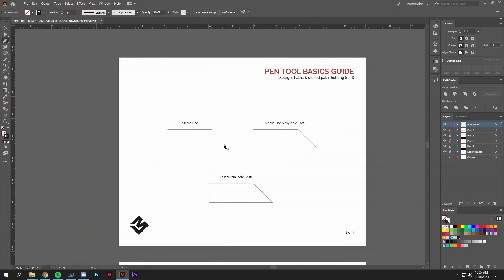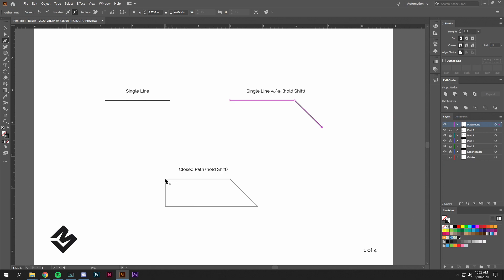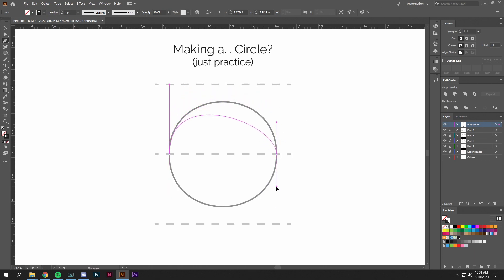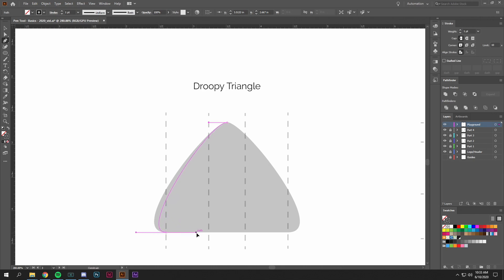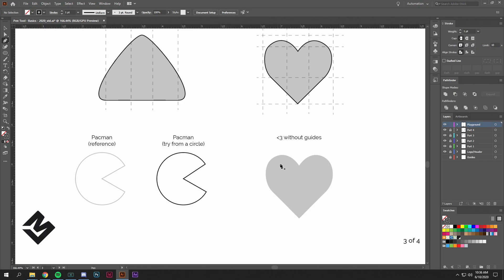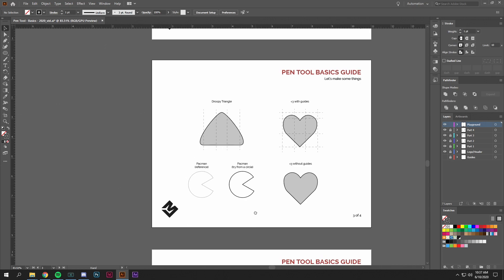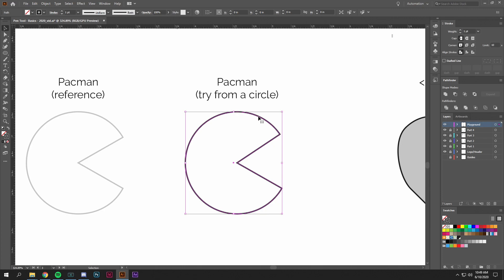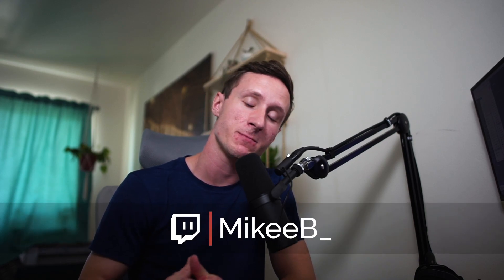How to use the Pen Tool - Illustrator 2020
This is a tutorial on my method of using the pen tool in Adobe Illustrator 2020. It goes over basic controls and how to create smooth paths.